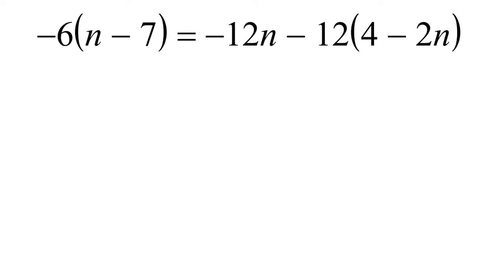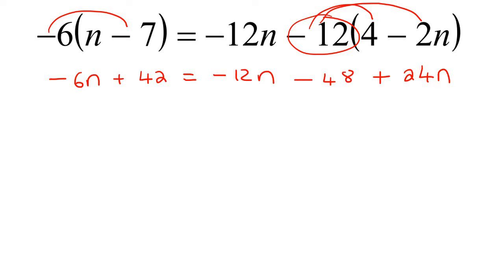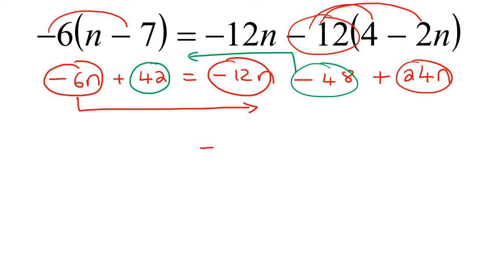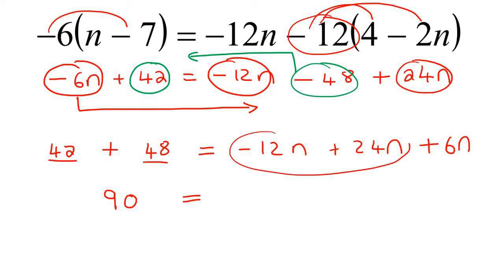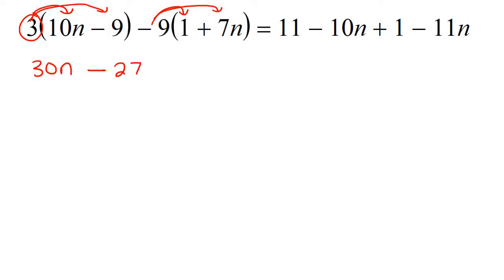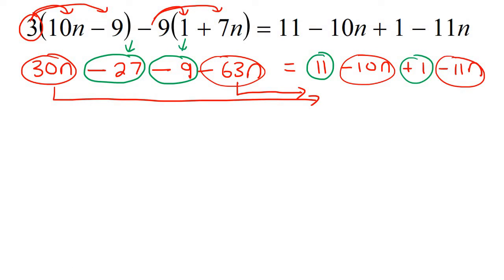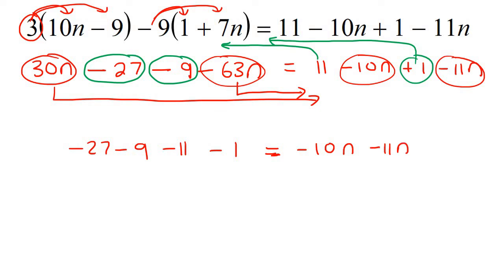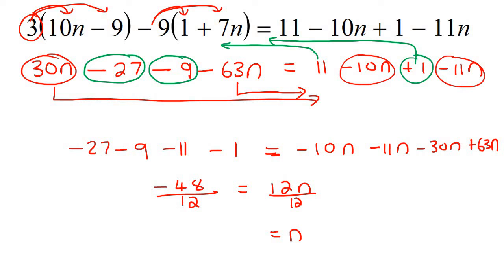Linear Equations Which Have Brackets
This algebra video shows how to solve linear equations which have brackets. It is ideal for learners doing algebra in the American High School Curriculum but is also suited to all other learners.